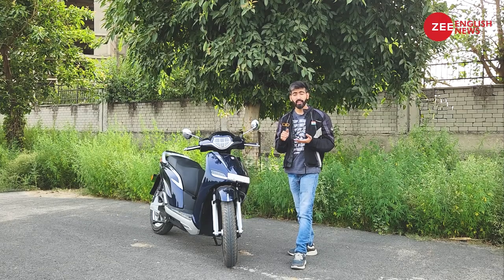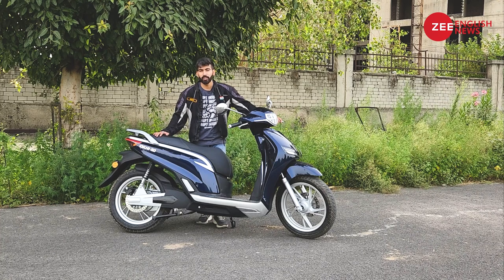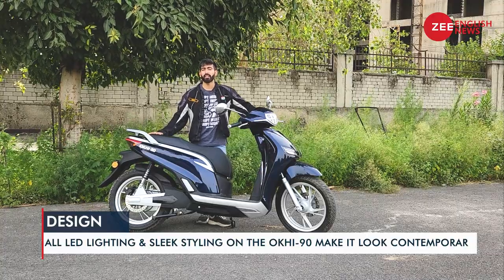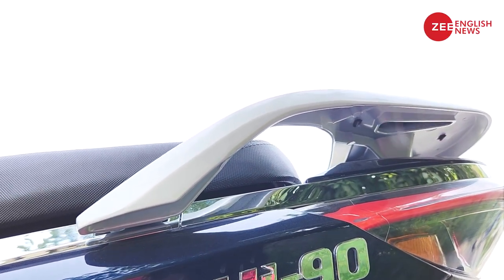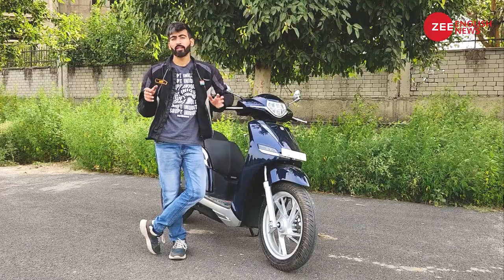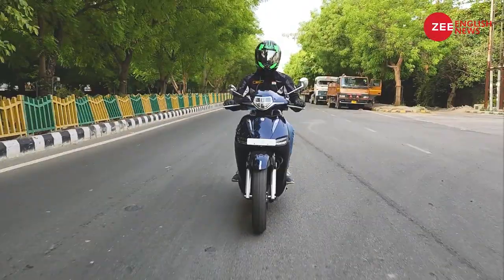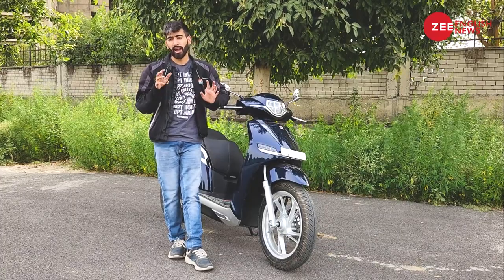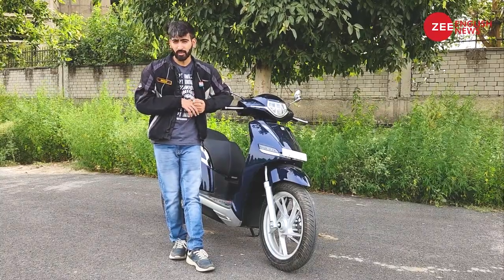Okinawa Okhi-90 First Ride Review: Can This Electric Scooter Hit Bull's Eye? | Zee English News